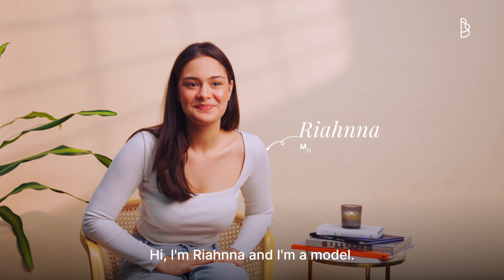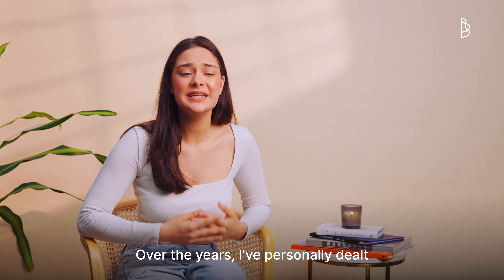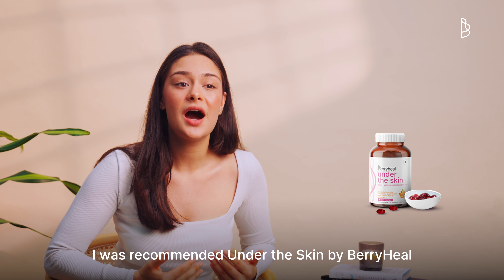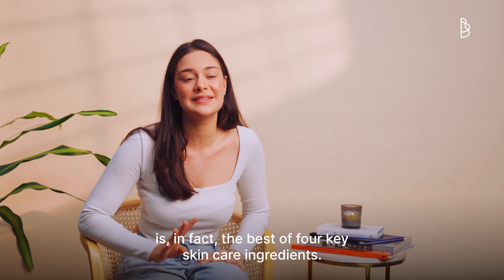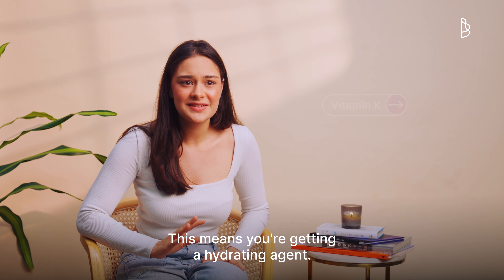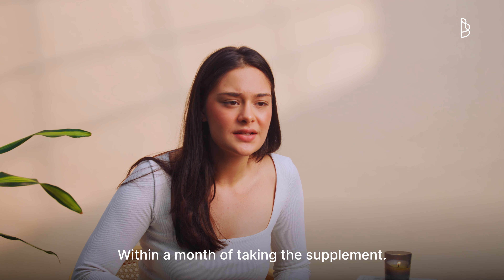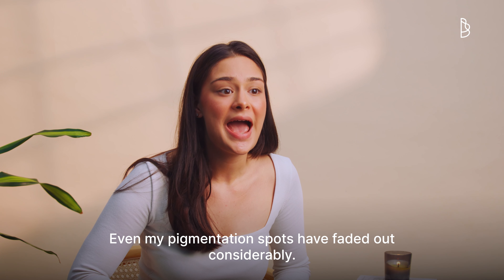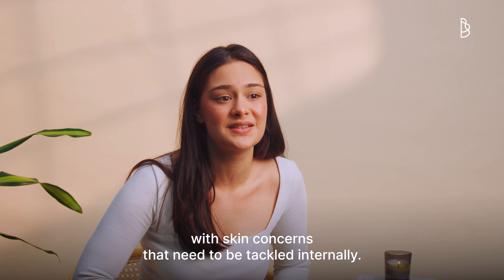Benefits of Sea buckthorn Berries | Yellow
Discover Seabuckthorn Berries: Boost Immunity & Glow with Nature's Superfruit!

For - Berry Heal

About Yellow:
Yellow is a global Creative Brand Marketing Agency based in Mumbai. We offer services ranging below:
Branding, Strategy, and Positioning
Social Media Marketing and Consumer Behaviour
E-commerce Website Development
Brand Campaign Development - Photo + Video
Space and Experiential Design
2D/3D Animation and Video Editing